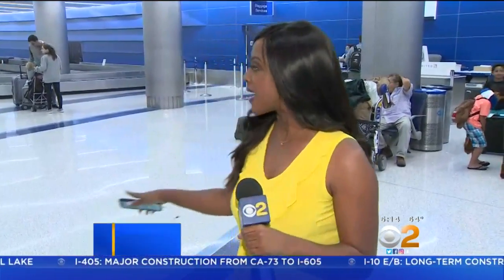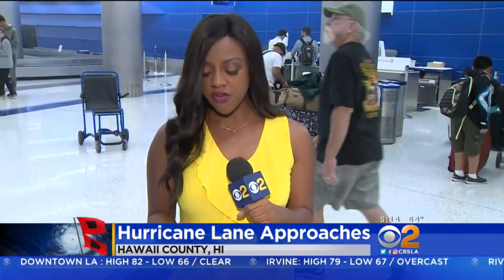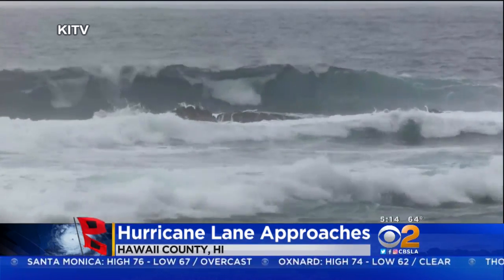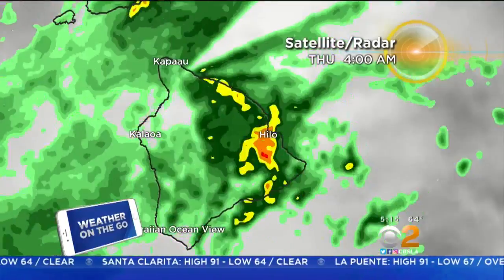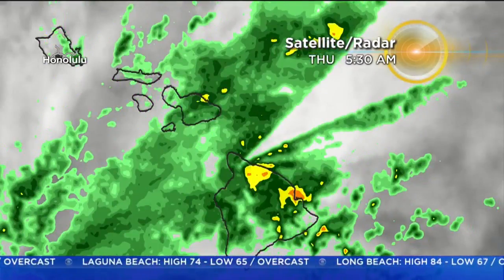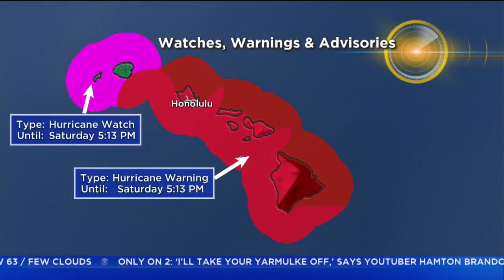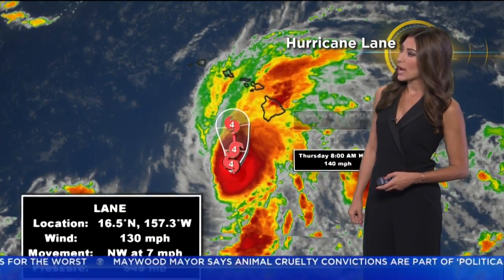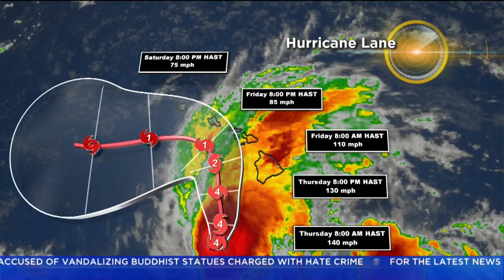Powerful Hurricane Lane Approaches Hawaii As Residents Brace For Worst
As emergency shelters opened, rain began to pour down and cellphone alerts went out, the approaching Hurricane Lane started to feel real for Hawaii residents. Kandiss Crone and Meteorologist Danielle Gersh report.